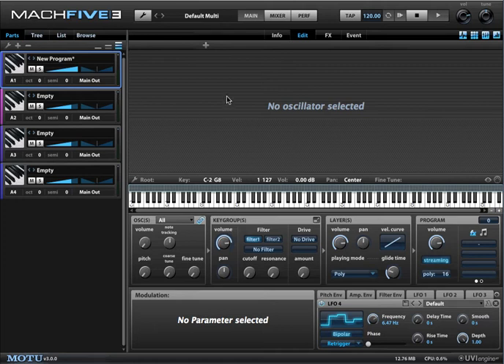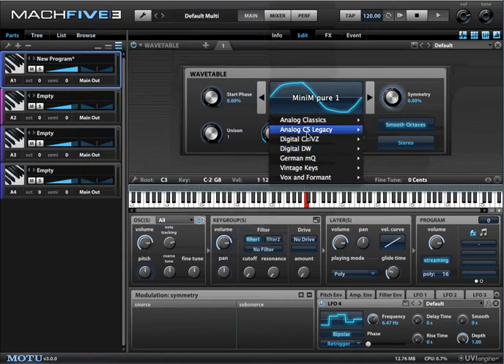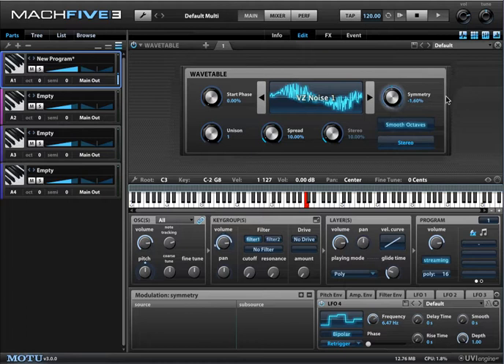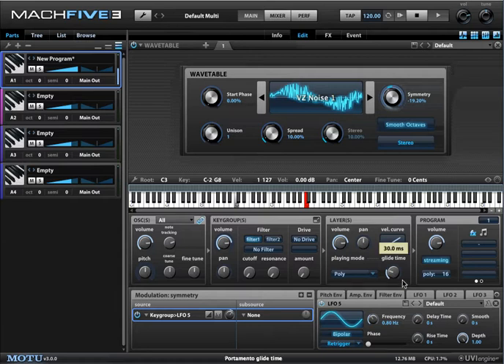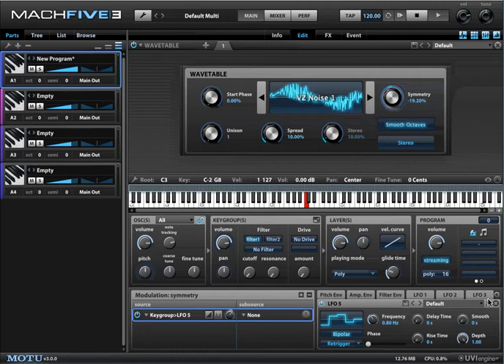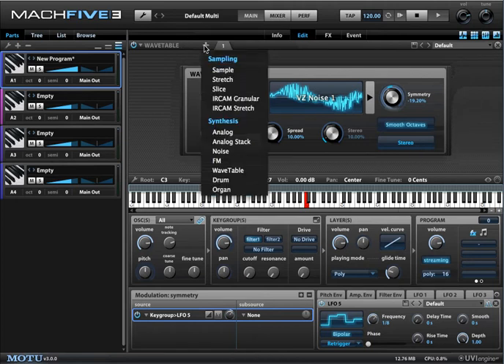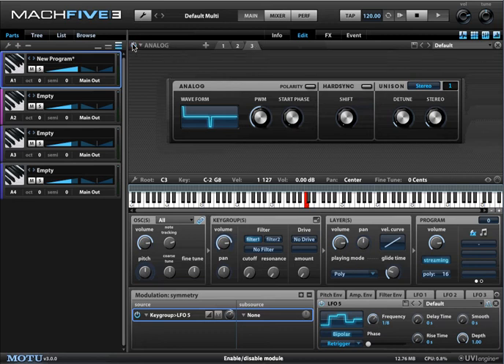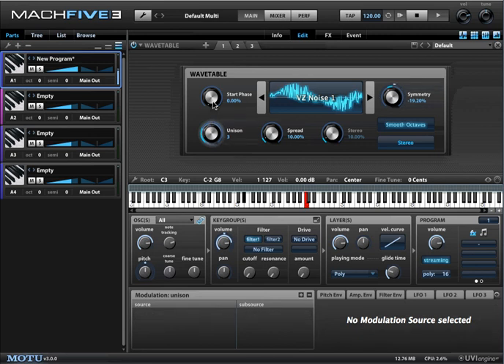MachFive 3.0 wavetable synth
A brief lesson on the power of MachFive's wavetable oscillator. To see this video at actual size (larger),